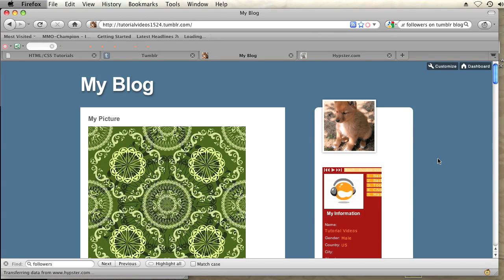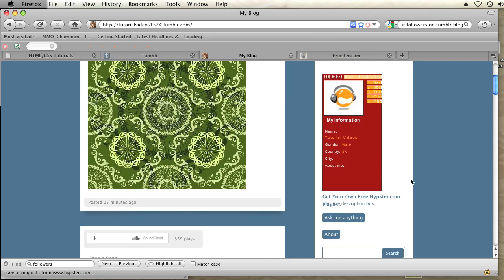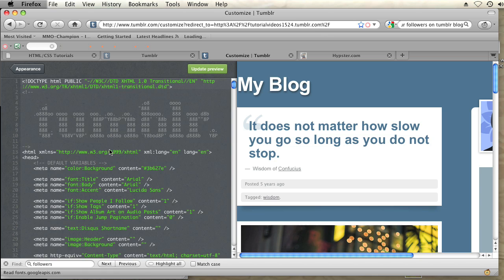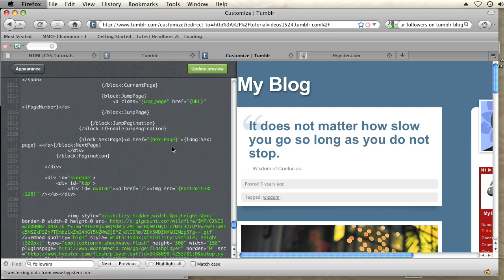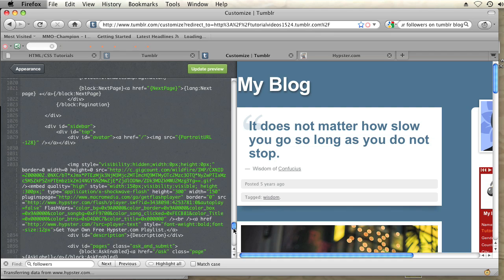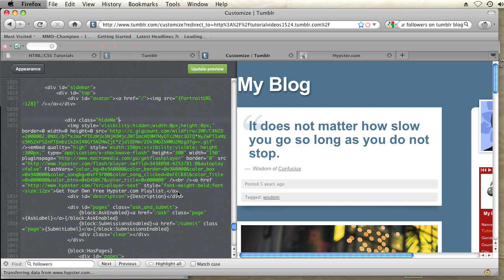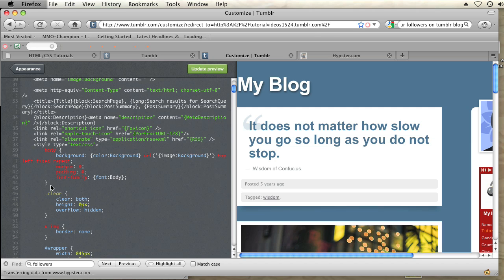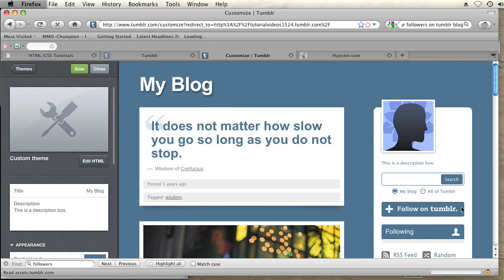How to Put Music in Tumblr Without People Seeing the Widget : CSS Tips & More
Just because you want music in Tumblr doesn't mean you have to be stuck with a widget on your page. Put music in Tumblr without people seeing the widget with help from a web and graphics specialist in this free video clip.

Series Description: CSS (also referred to as "Cascading Style Sheets") is a type of computer language commonly used to design and style web pages. Get tips on how to use CSS to your benefit on a variety of different popular websites like Tumblr with help from a web and graphics specialist in this free video series.